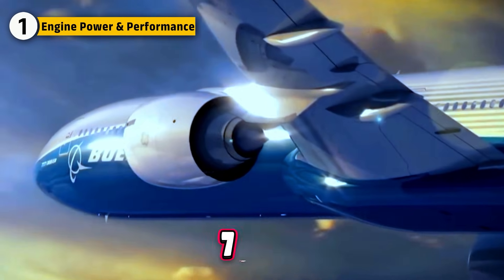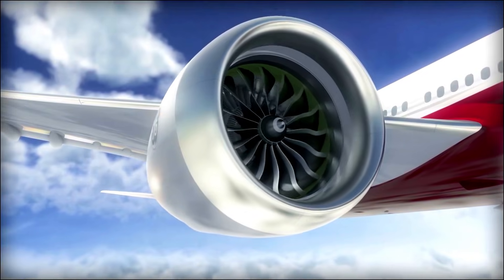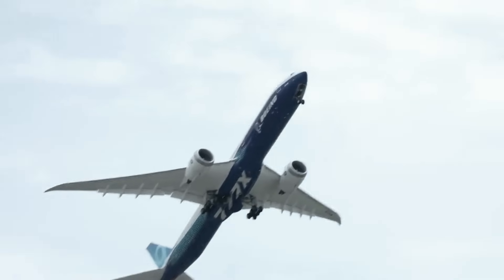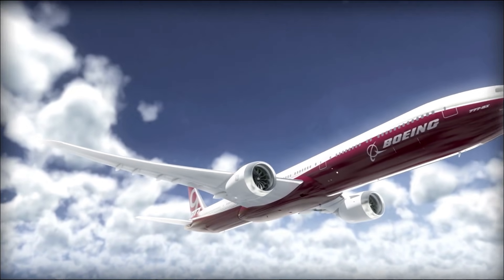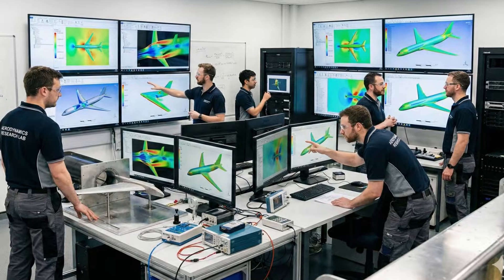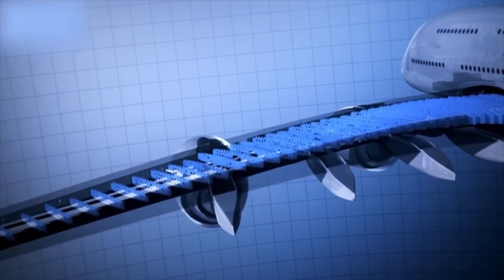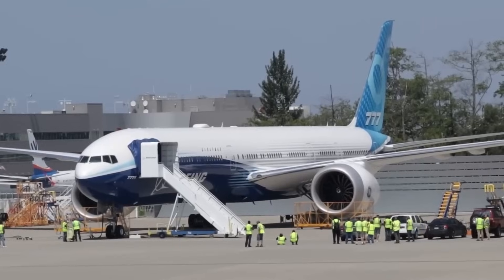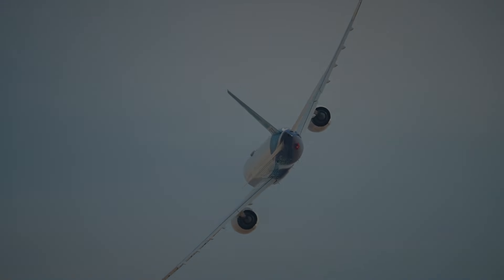How The ENGINE Of Boeing's MASSIVE 777x Is Made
A revolutionary aircraft like the 777X needs an equally revolutionary engine. And that’s where the GE9X comes in. It’s not simply powerful. With its innovative design, it redefines what is possible in aviation…fuel efficiency with precision and 105,000 pounds of thrust.